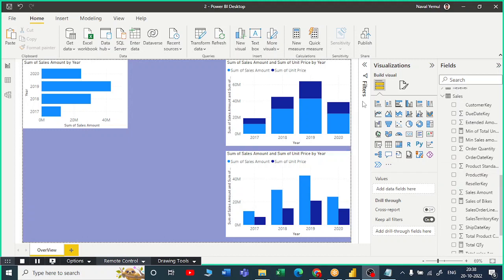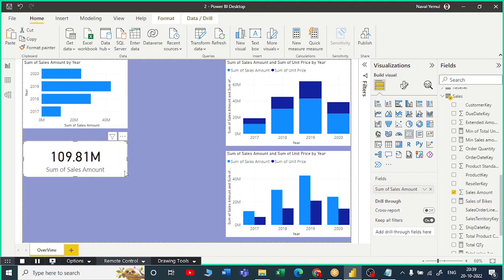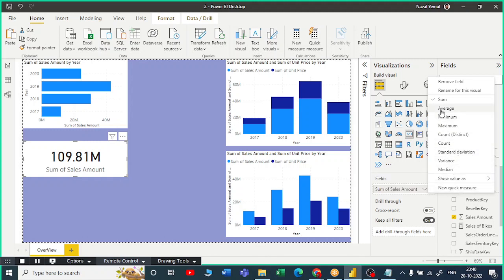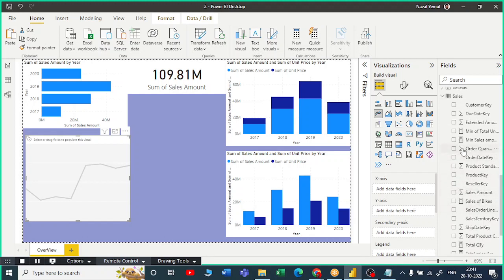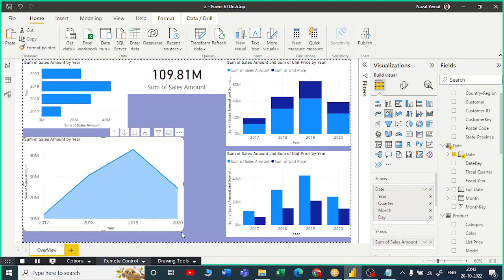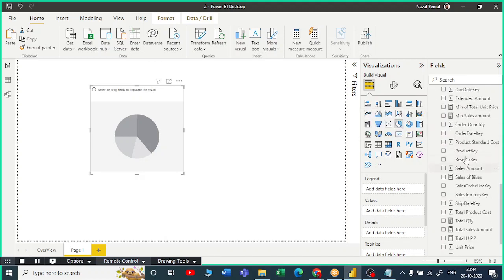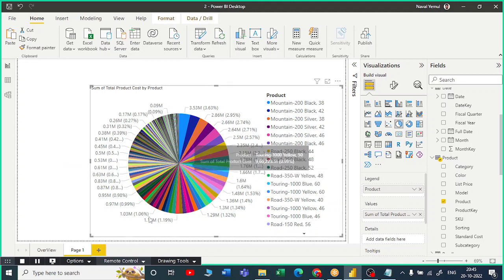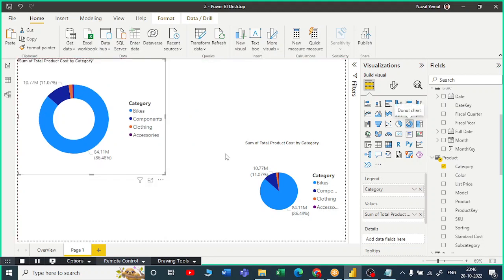4.2. Visualisation- II | Gauge Chart | Maps |Power BI for Everyone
In this tutorial, you will understand the Visualization-II Tools, Introduction to Visualization Power BI DAX, DAX for complete beginners Power BI tutorial for beginners, Data Modelling in Power BI, Edit Relationship,  Creating Relationship, Power BI tutorial for beginners, Microsoft Power BI, Power BI Tutorial for Everyone Data Modelling- Power BI